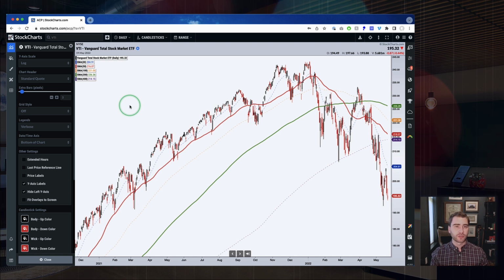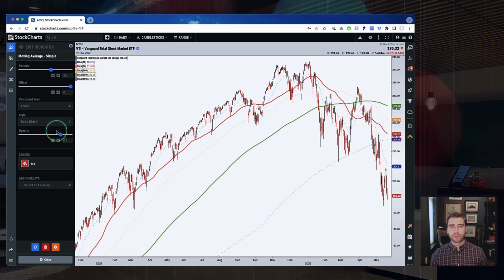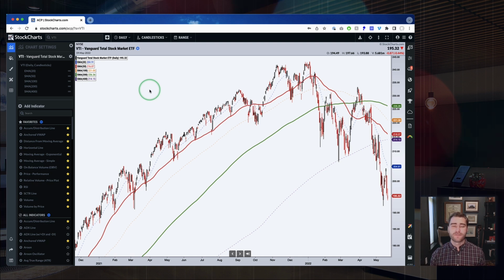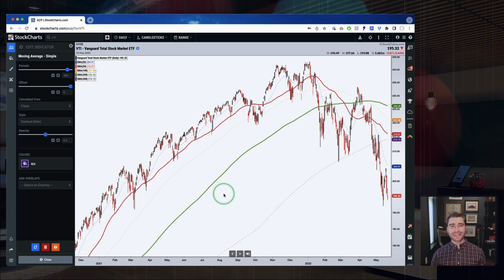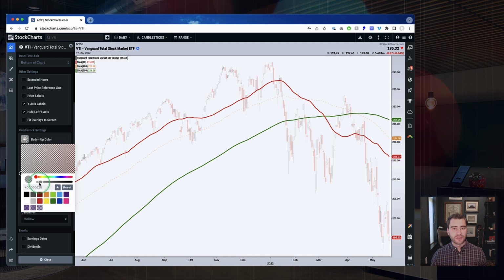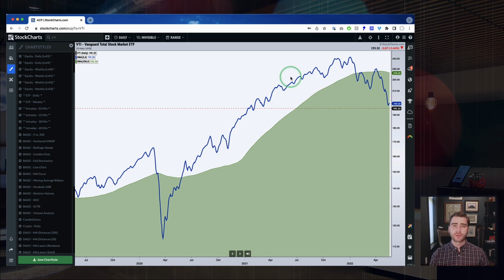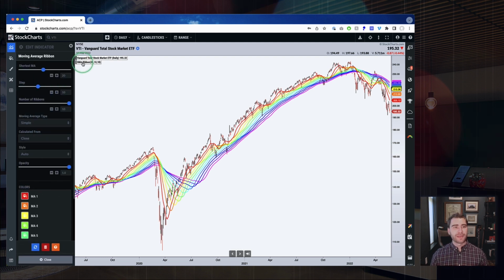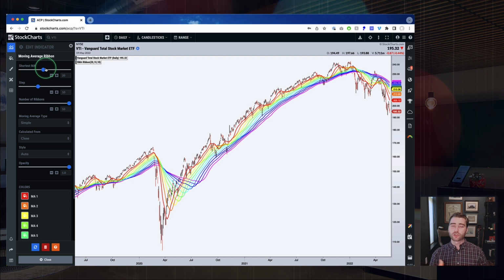4 Unique Moving Average Views To Filter Noise & Follow Trend | Grayson Roze | StockCharts In Focus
Grayson is putting moving averages to work today, exploring some of the different style and custom configuration options that are available for you to use. He's going to show you how to use those options to create unique chart visualizations using moving averages. These are creative uses that are going to help bring a new perspective to your analysis.

00:00 - Introduction
06:43 - Starting in ACP
07:36 - Reviewing Style Options for Moving Averages
13:19 - Basic MA Chart: Creating Visual Hierarchy with Line Weight, Opacity and Style
21:09 - Moving Average Focus Chart: Adjusting Candlestick (Price Bar) Opacity
28:46 - 5 vs. 200 Chart: Invisible Chart, 5-Day MA Line, 200-Day MA Area Style
34:14 - Moving Average Ribbon Style
40:22 - Conclusion